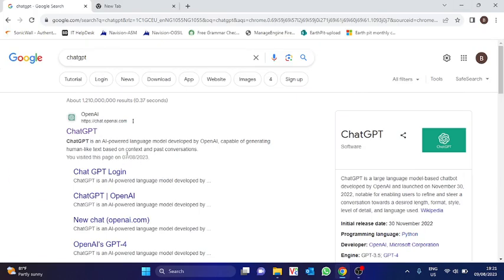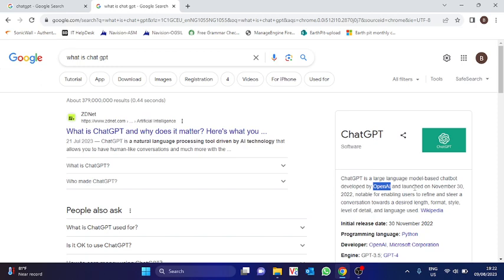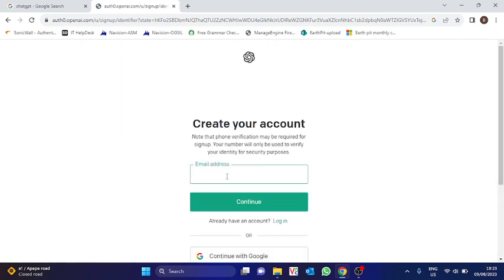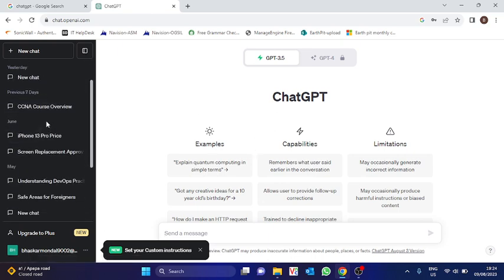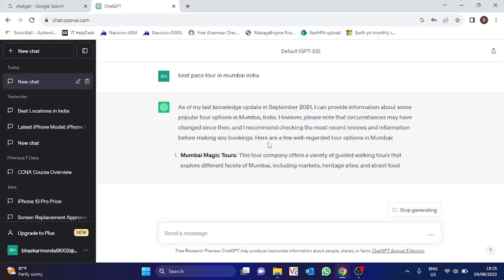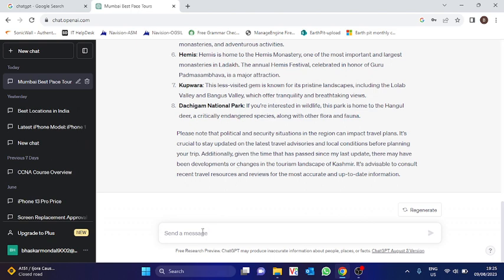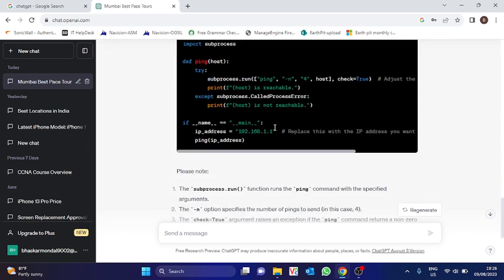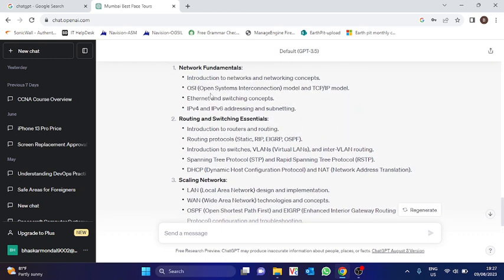How to use ChatGpt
How to use ChatGpt and how it can helps in our daily life.